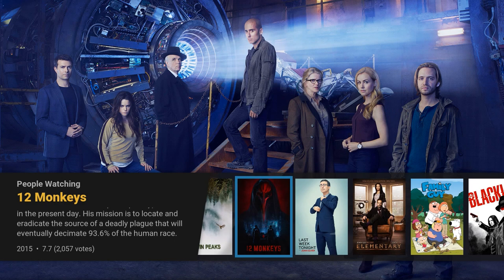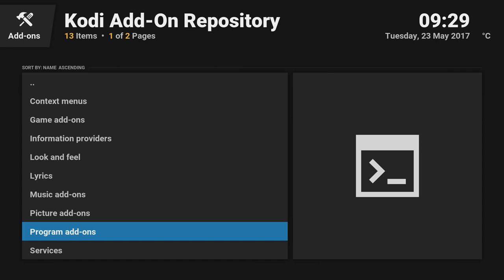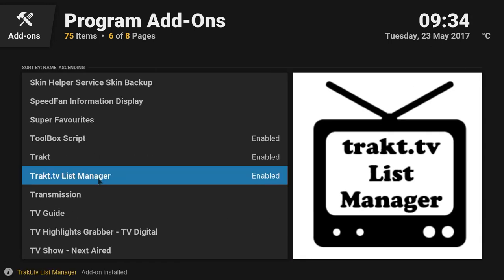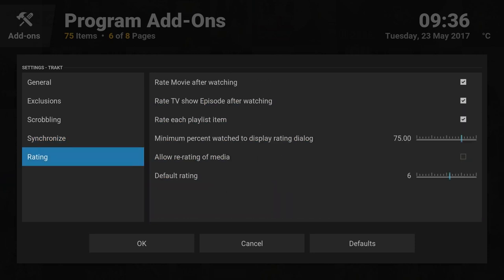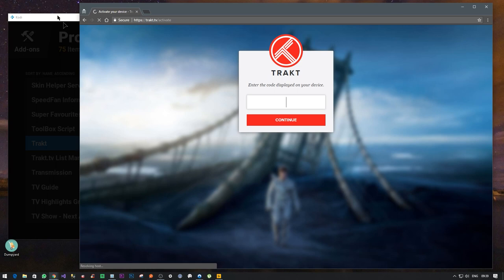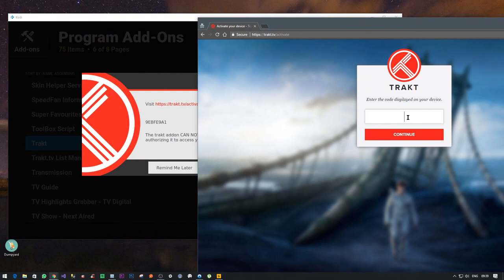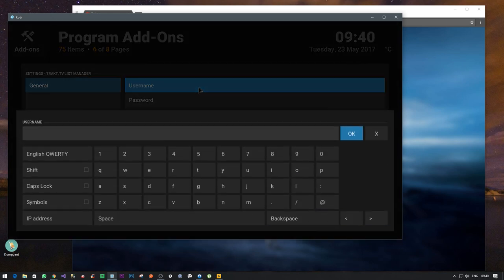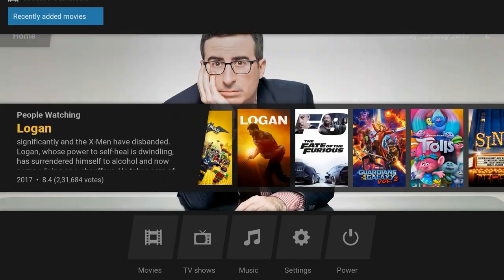Sync Kodi watched movie and TV Series Status across devices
Using TRAKT plugin you can now sync the watched status across multiple devices.

Here is how to install and configure Trakt for Kodi